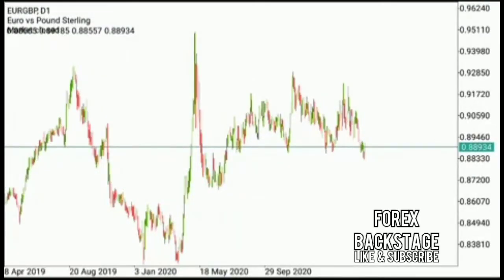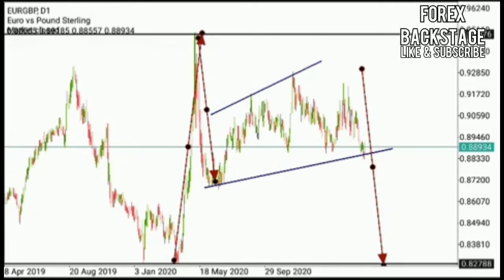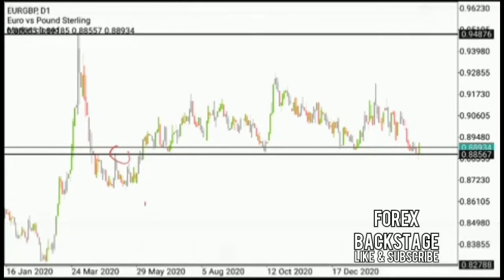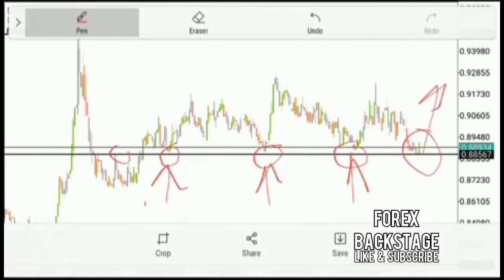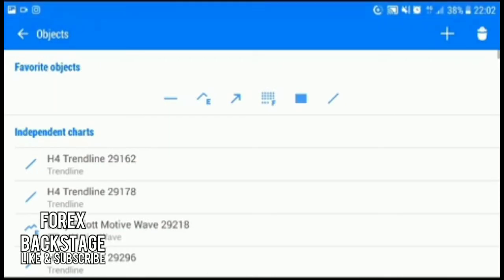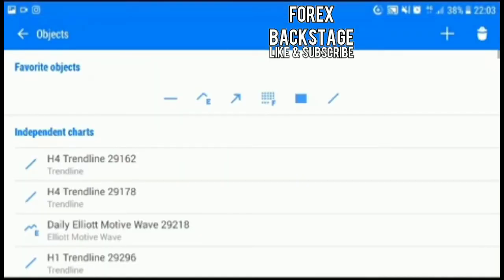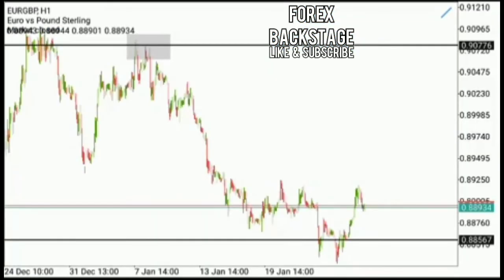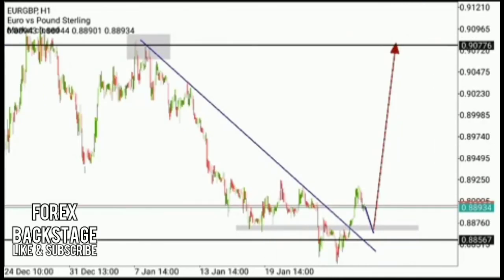Market Structure Strategy | How to trade Forex like Ref Wayne